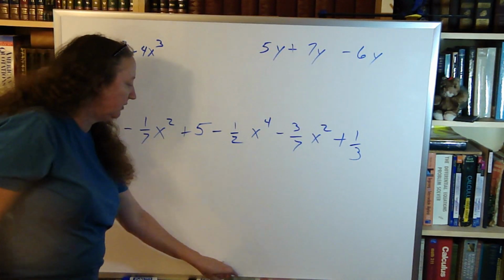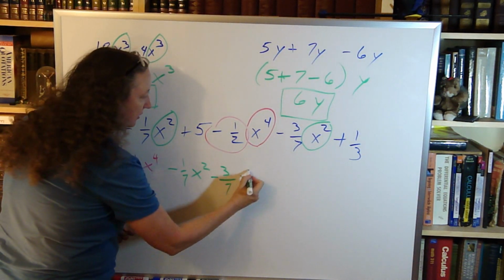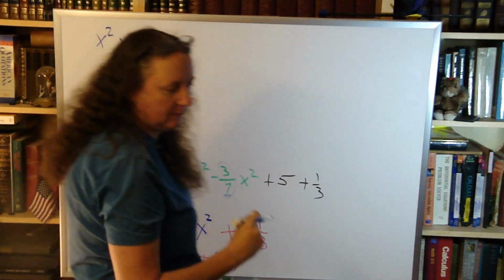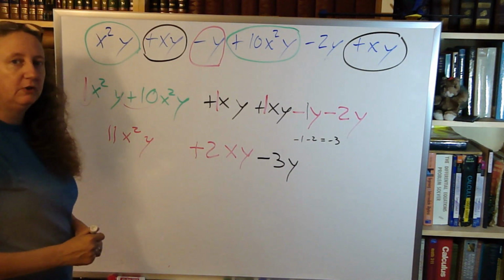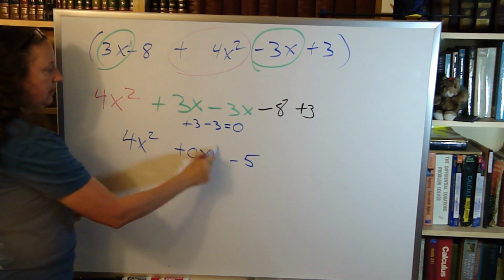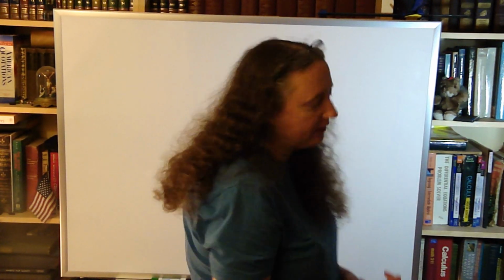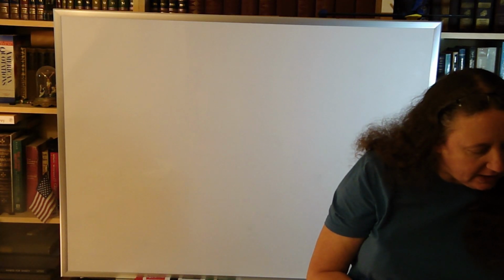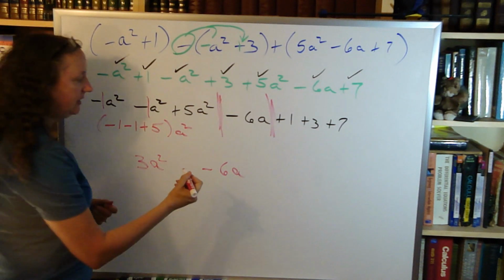Lecture sept 13 part b